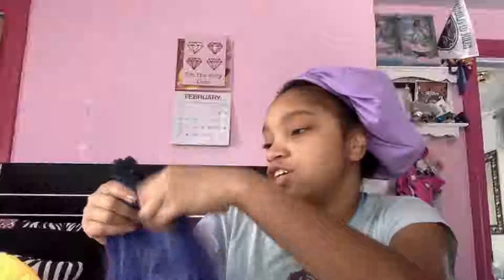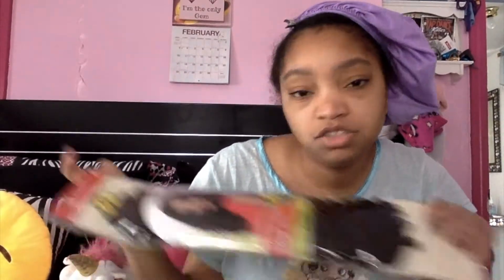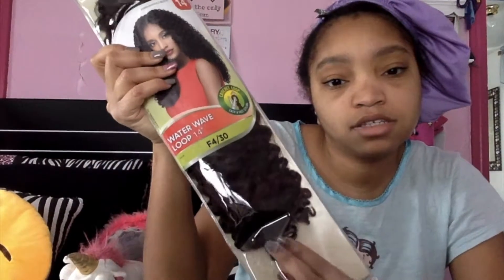Fawnie HairTalk Fridayflv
talking about hair no make up...